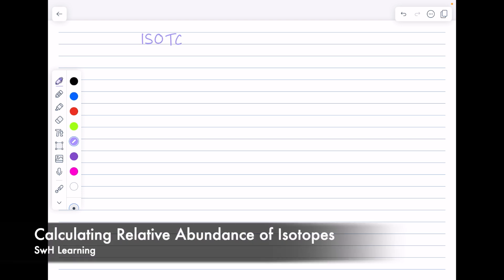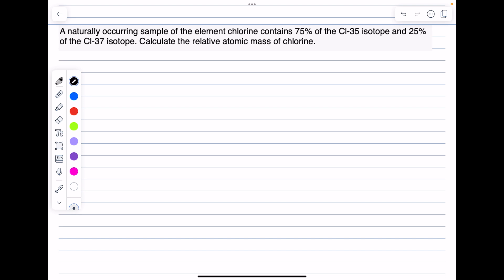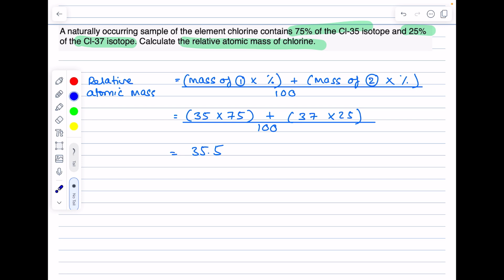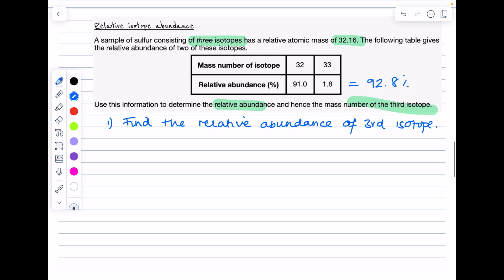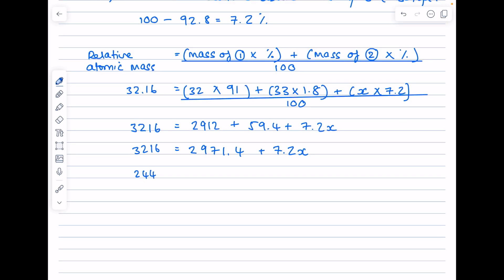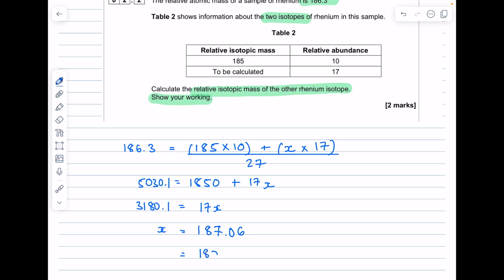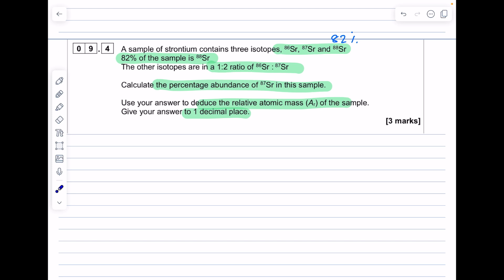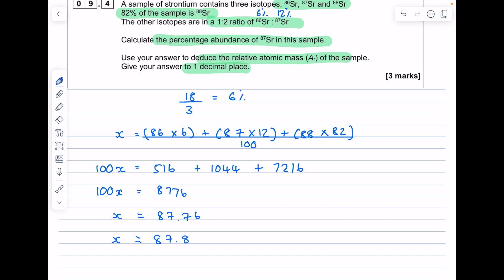Calculating Relative Abundance | A LEVEL & IB CHEMISTRY | SwH Learning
Sign up to our 2025 A level and International A level revision courses

For private tuition and A Level Perfect Answer Revision Guides,

Hazel explains how to use mass spec read outs to calculate relative abundance of isotopes.

These SwH Learning videos are designed to help with your A level or IB chemistry revision.